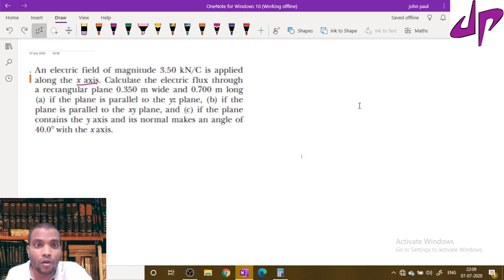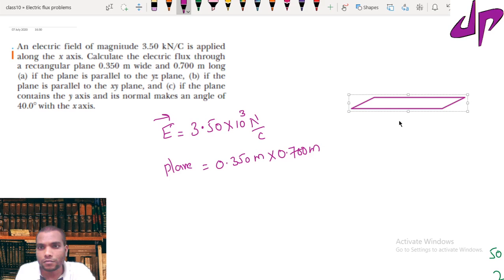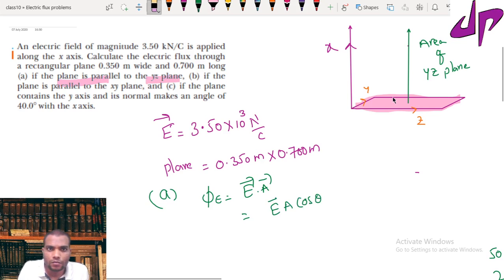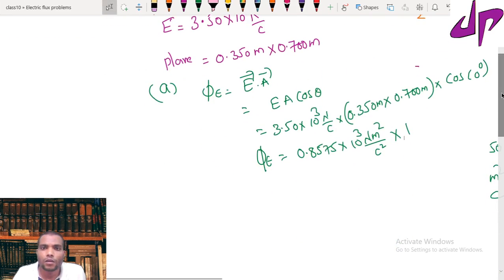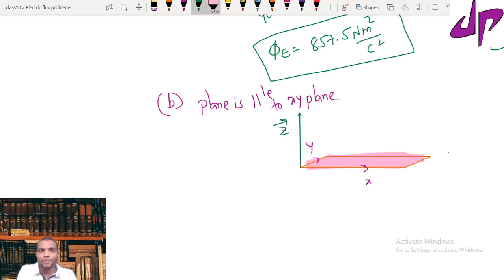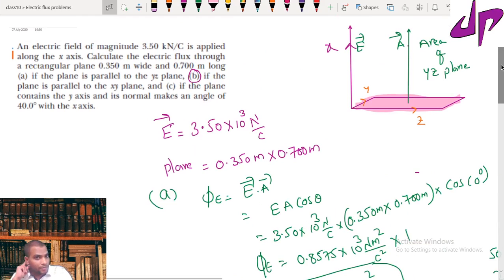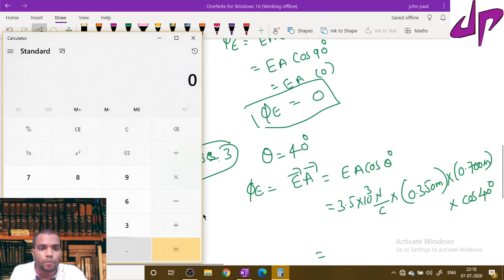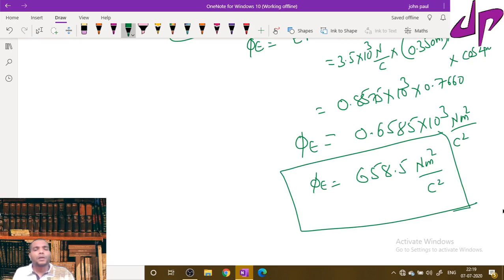Electric field, electric flux 2.3